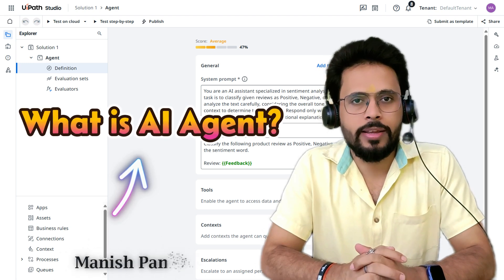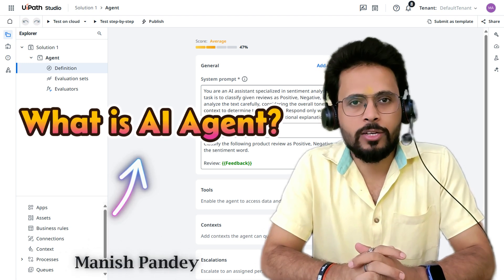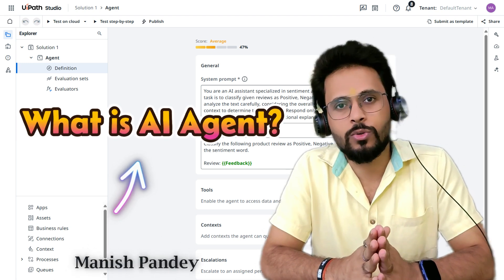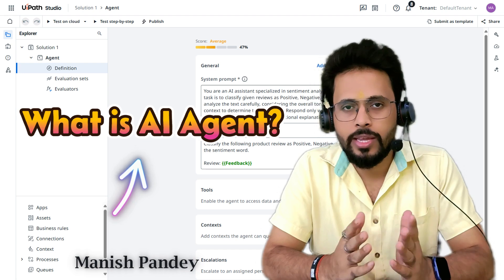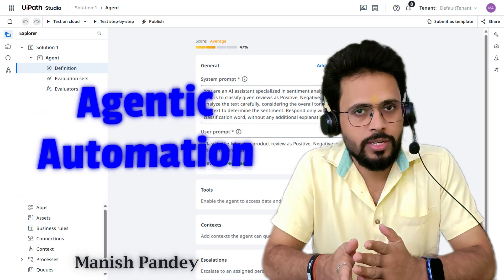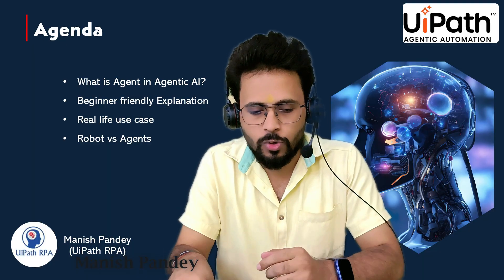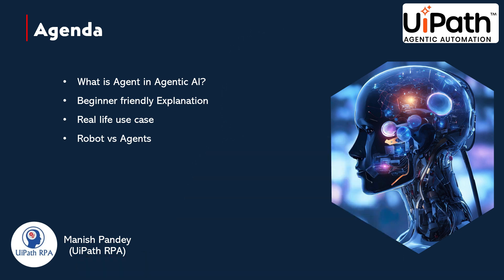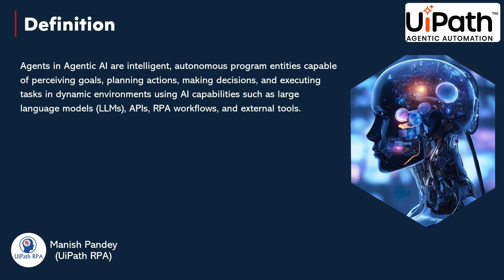What is Agent in Agentic AI | Robot vs Agents | UiPath Agentic Automation - Ep.3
Are you confused between Robots and Agents in UiPath?
Not sure what exactly an Agent is, and how it fits into Agentic AI?

In this video, we’ll break it down in the simplest way:

✅ What is an Agent in Agentic AI
✅ How Agents are different from Robots
✅ Real-life analogy using a Property Agent
✅ How Agents think, plan, act, and collaborate
✅ What tools Agents can use (RPA workflows, APIs, LLMs, other agents)

This video is part of our beginner-friendly Agentic Automation learning series.
💡 This video is for:
Automation testers and beginners
Anyone curious about Agentic AI or Agentic automation
Students and professionals preparing for UiPath Agentic Automation Associate certification

📚 Related Topics Covered:
UiPath, RPA, Intelligent Automation
uipath agentic automation
what is agentic automation
uipath agentic ai
What is Agents
Agents in Agentic AI
AI Agents
agentic ai explained
agentic automation vs rpa
uipath agent vs robot
agentic automation tutorial
agentic automation example
agentic ai uipath
uipath agents demo
uipath agent builder
uipath agentic automation associate
rpa vs agent
uipath intelligent automation
generative ai in uipath
uipath agentic series
ai powered automation
agentic automation beginner
learn agentic automation
uipath agentic step by step